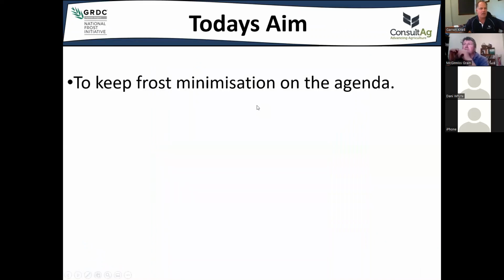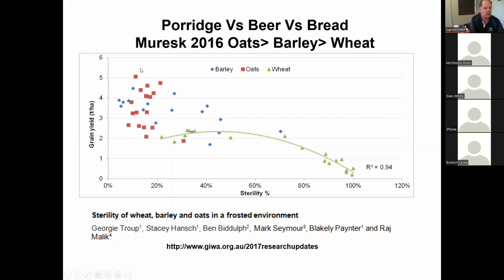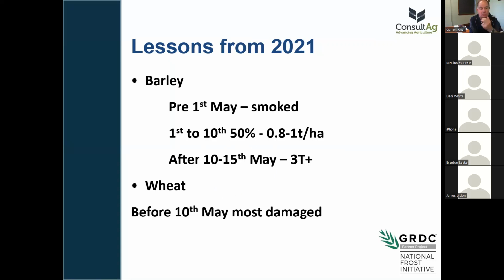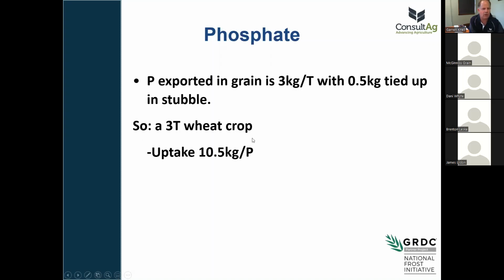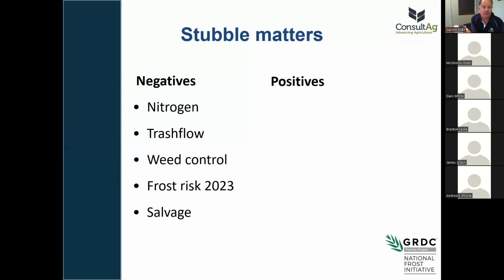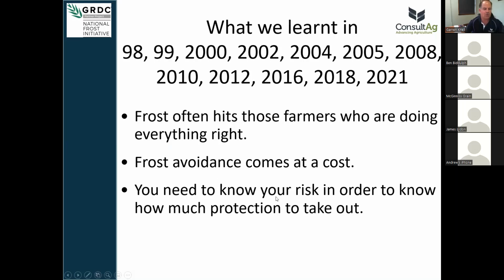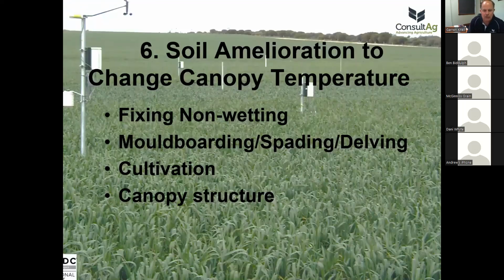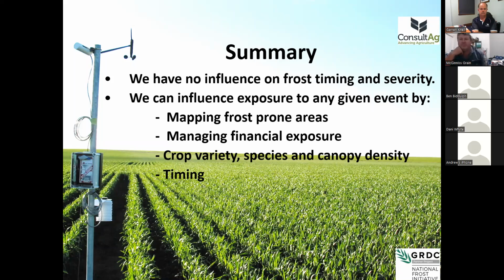Profiting in 2022 Post Frost 9.3.22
Presented by Garren Knell of ConsultAg, farmers and advisors are invited to hear the latest advice on crop nutrition for the crop sown following serious frost events plus learn about frost mitigation strategies to minimise impacts of frost on profit.

*Brought to you with support of the GRDC, as part of the 'Frost now and in the future" project